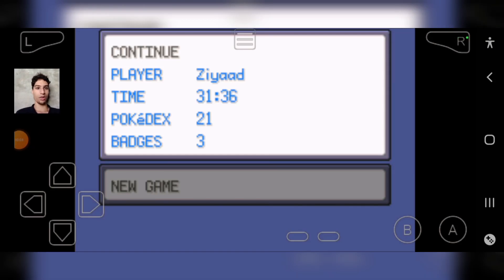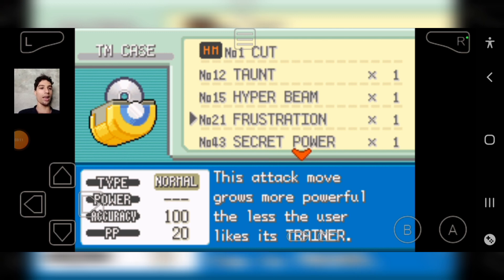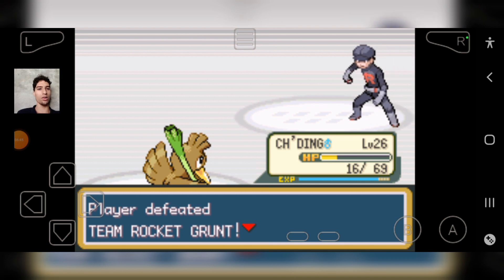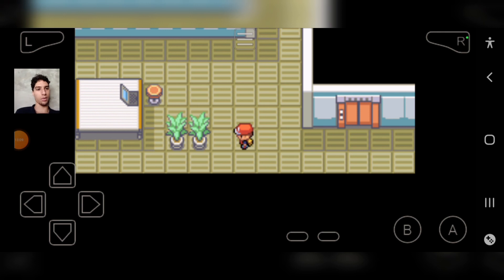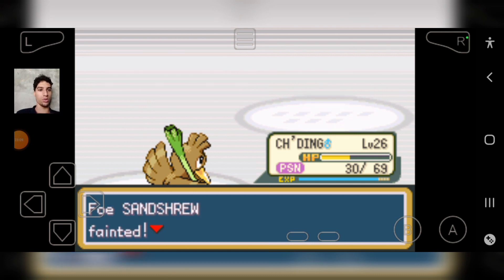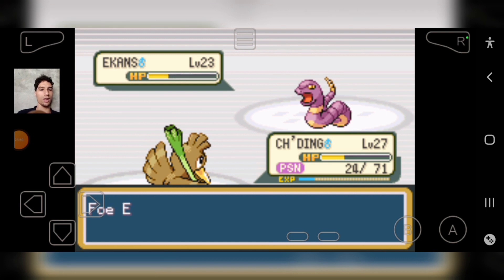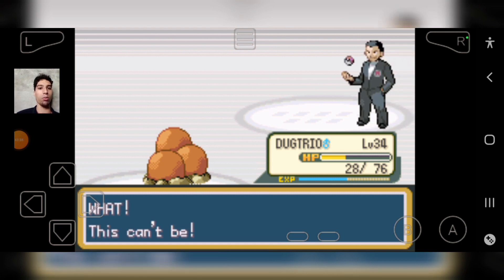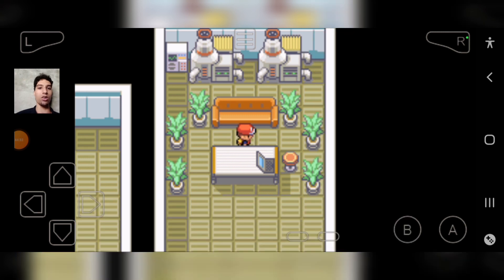We Beat the Boss on the Fourth Floor in the Team Rocket Hideout HQ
We Beat the Boss on the Fourth Floor in the Team Rocket Hideout HQ video is going to the Fourth Floor of the Rocket Hideout!

Doing my Best is Always the Goal with my Gameplay videos!